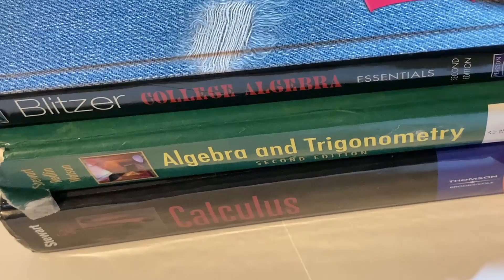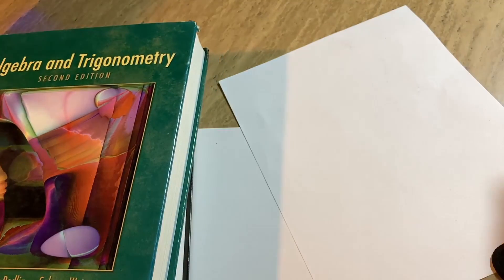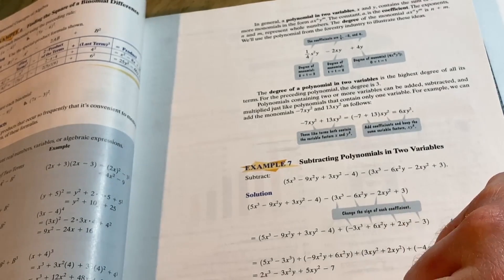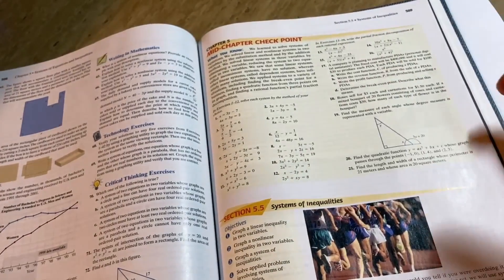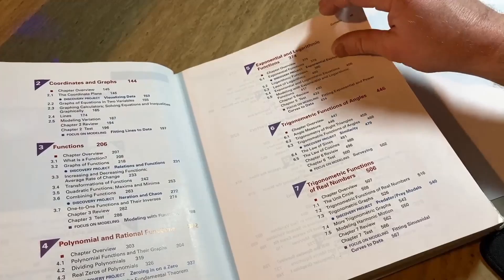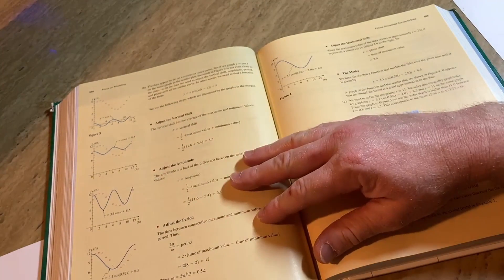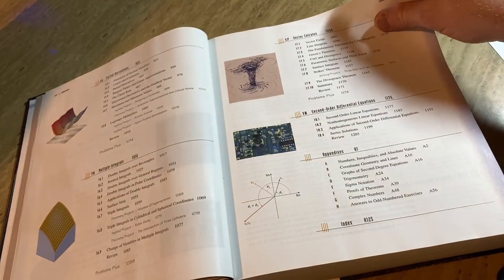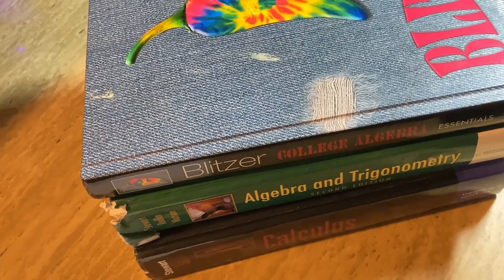It's More Math Than You Think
In this video I will show you three books which are widely used today in Colleges and Universities in the United States. These books are used for six courses which is a ton of mathematics! All of these are excellent for self-study as well. Below are some newer editions of the books.

College Algebra by Blitzer
Algebra and Trigonometry by Stewart, Redlin, Watson
Calculus by Stewart